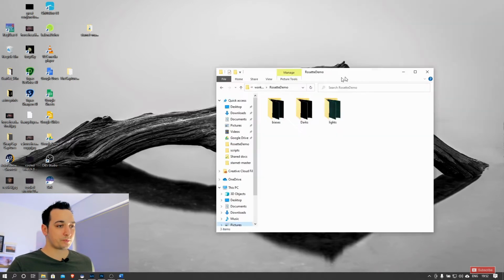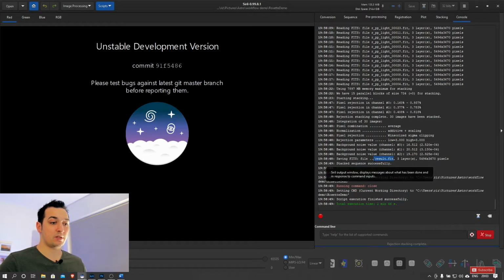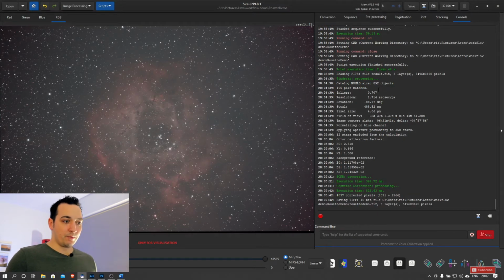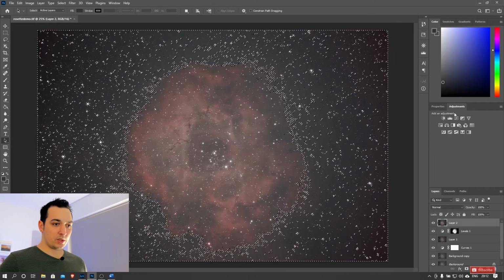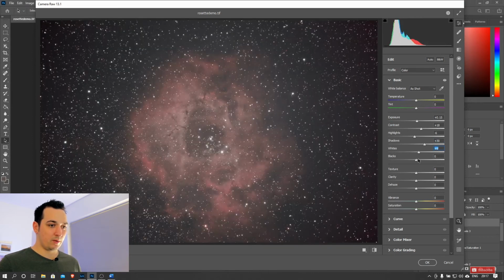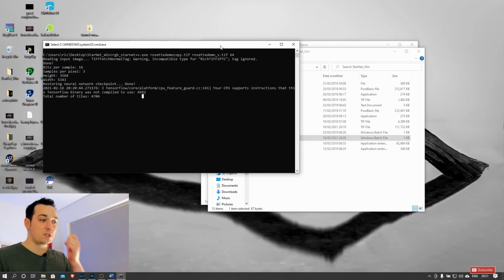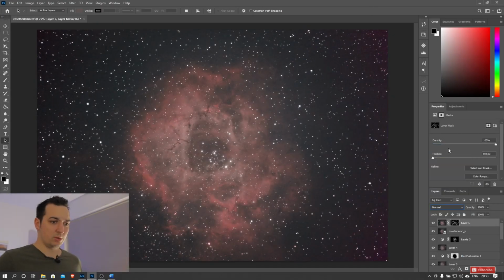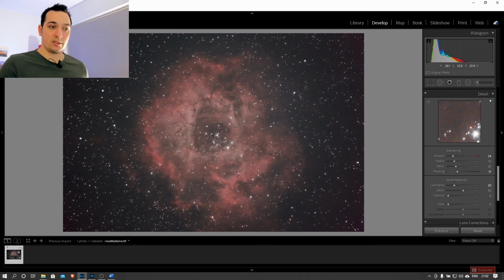My lazy astrophoto processing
In this video I run through my easy and lazy astrophoto processing workflow using Siril, Photoshop and Lightroom.